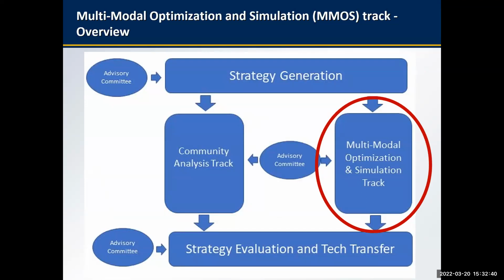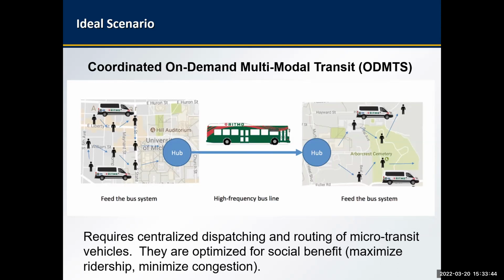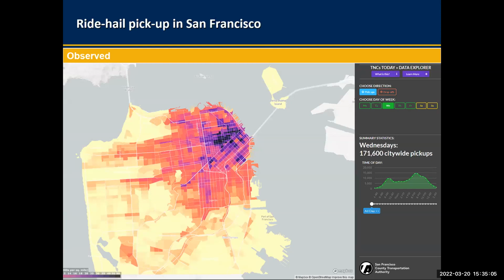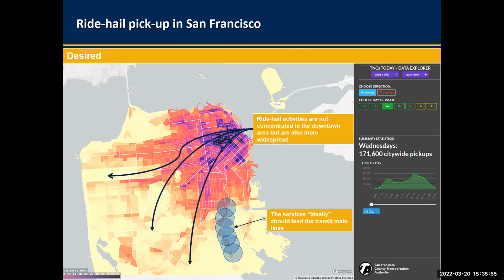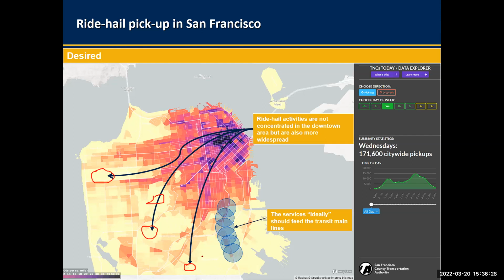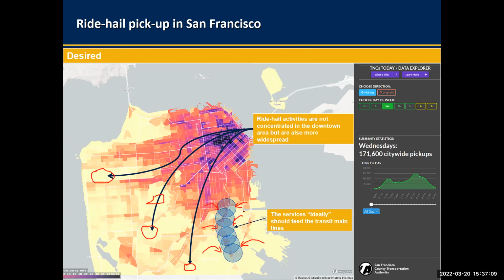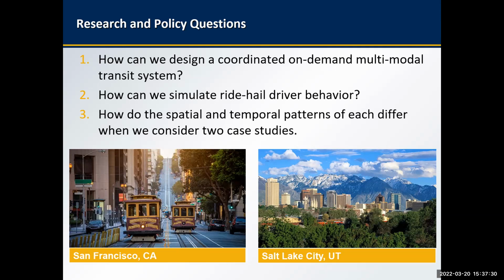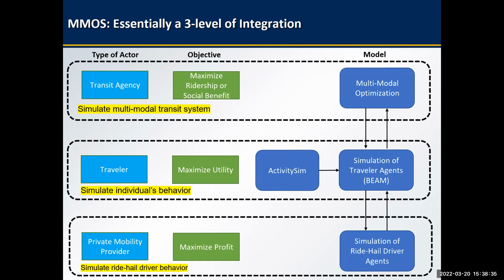Multimodal Optimization and Simulation Track Update